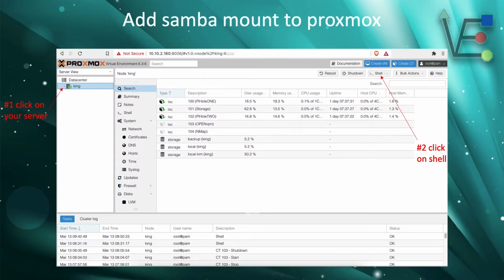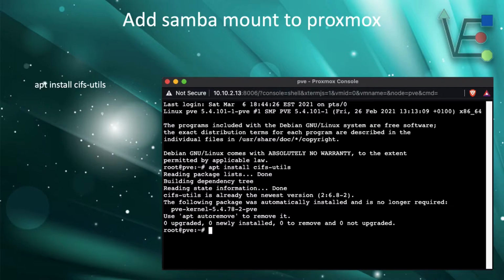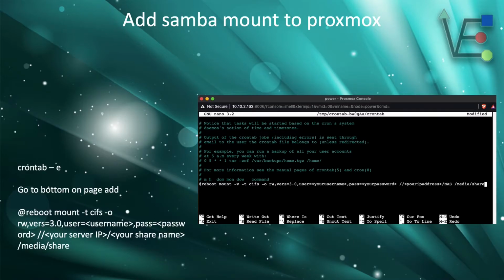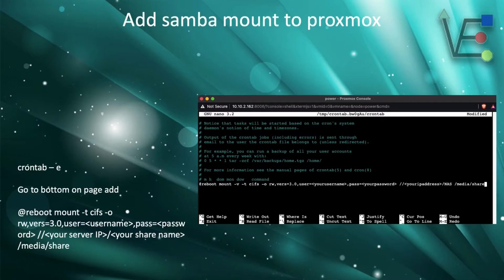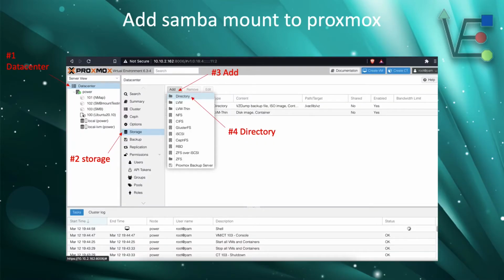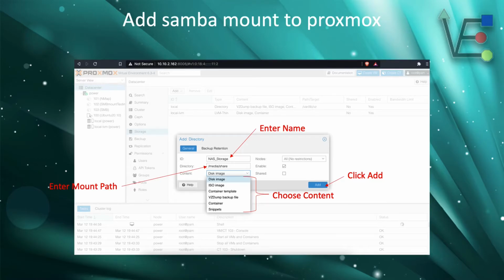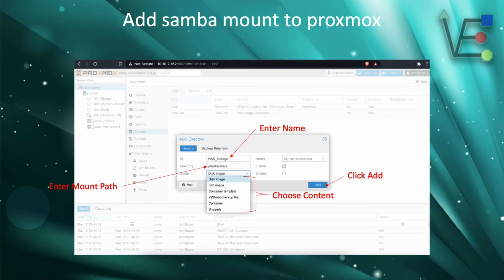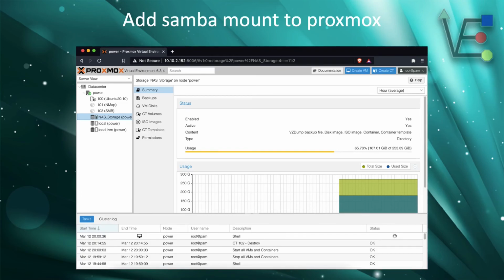Add any NAS to Proxmox as a Storage Drive (Not for Proxmox 7)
Today we show the viewer how to add a Samba share to Proxmox that allows you to store VMs, Containers, backups, etc.

Fuel our coffee cravings:
bc1qmqe5n7pnep95dzknh48yf3x3c70wcf0r3jvd0x